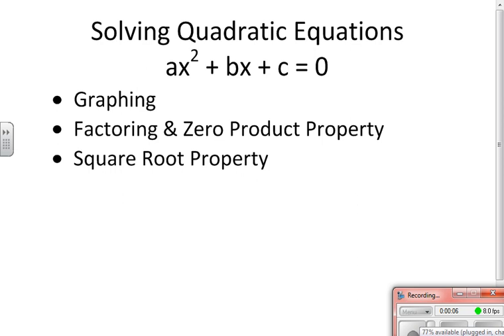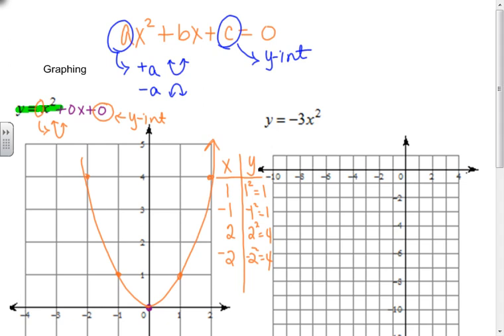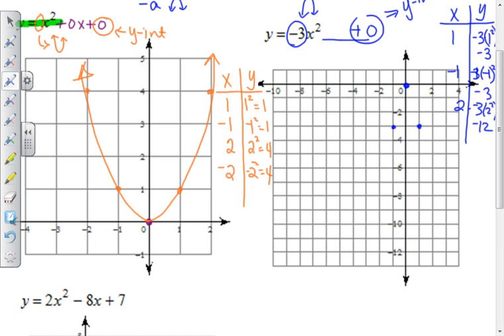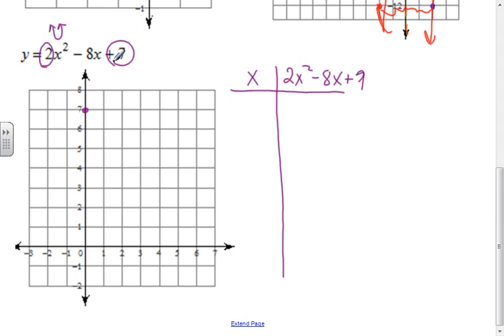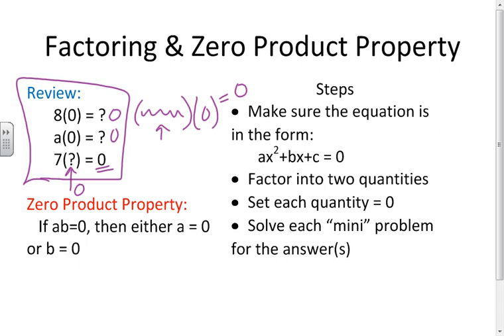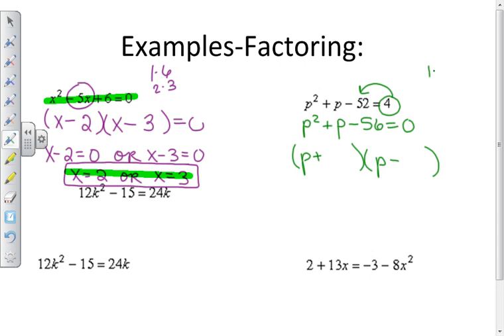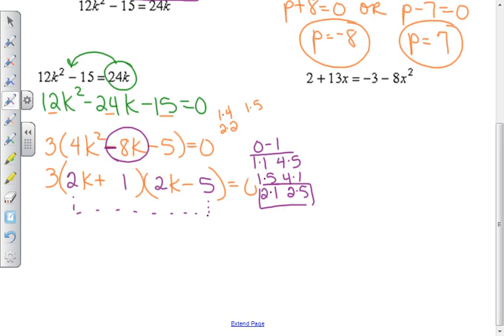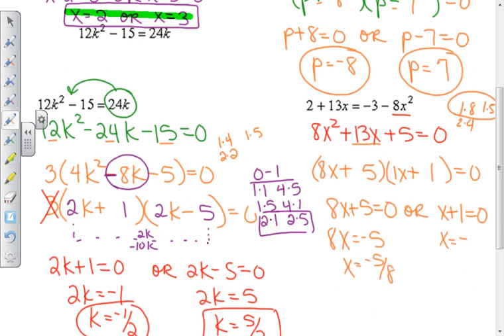Geo A2 2 part 1